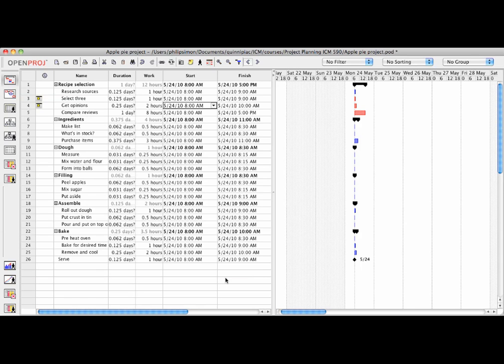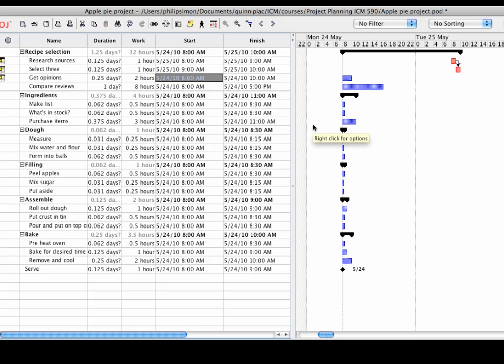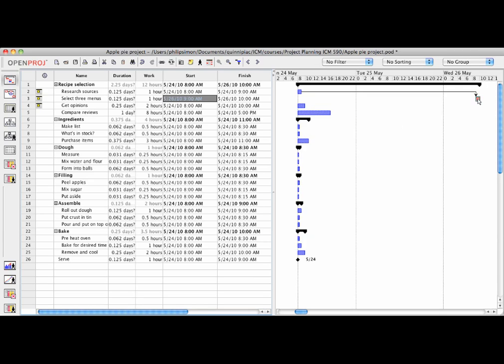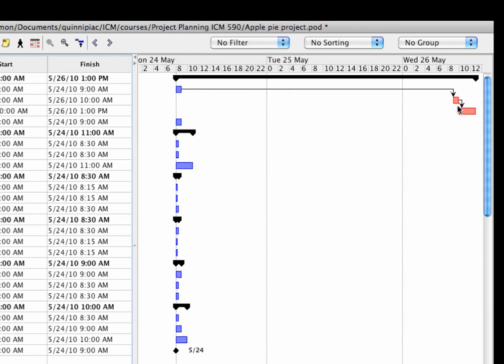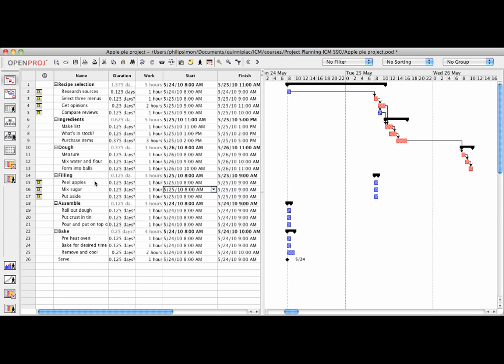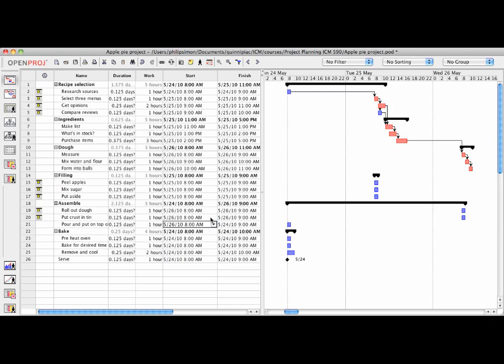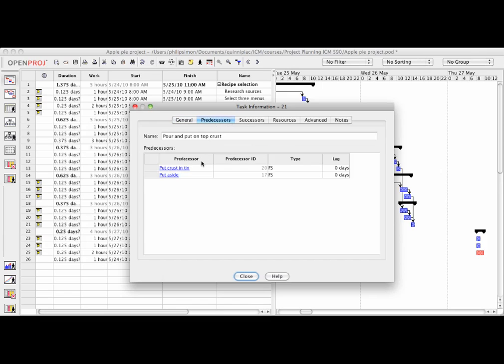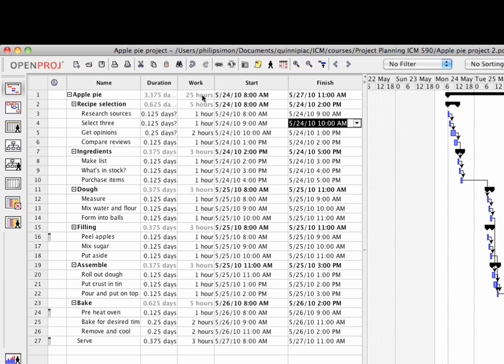Project Libre - Open Proj gannt chart part 2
This video was created to support the M.S. in Interactive Media Program at Quinnipiac University, Hamden, CT, USA.